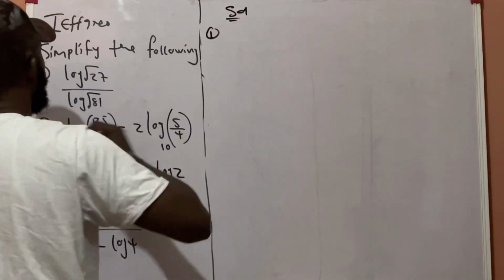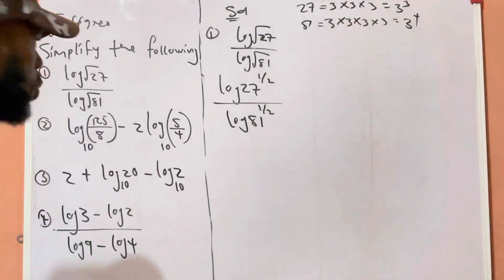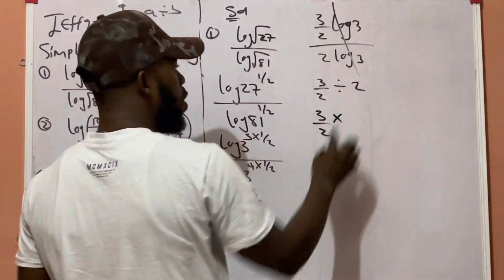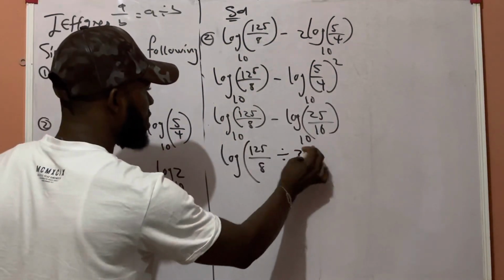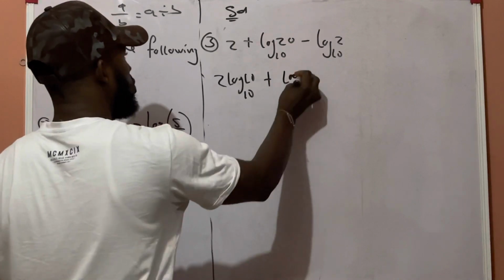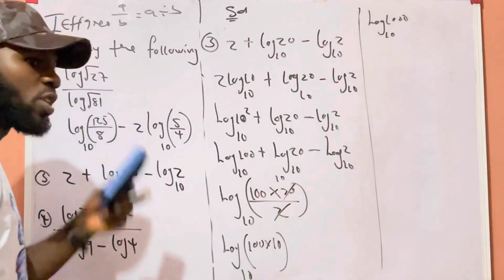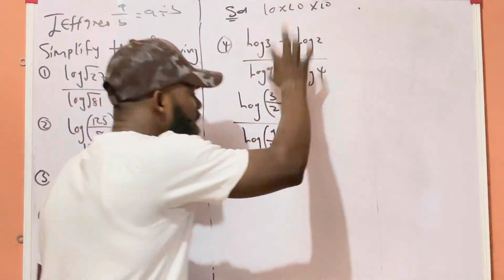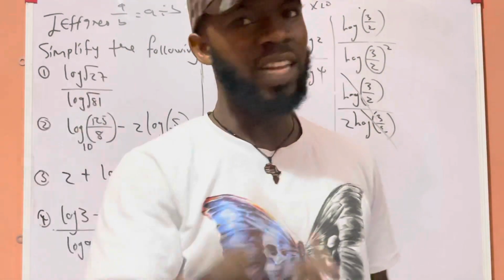Simplification Of Logarithm